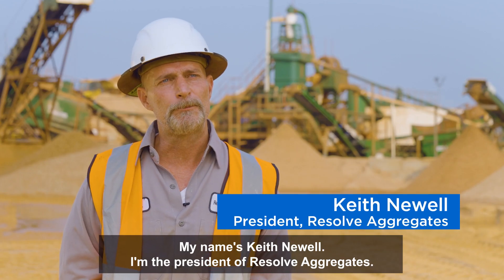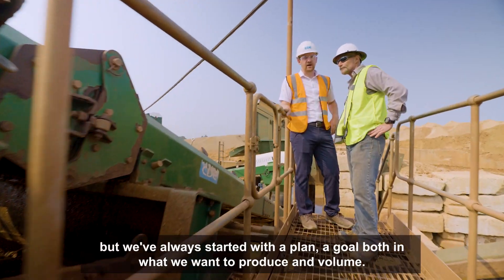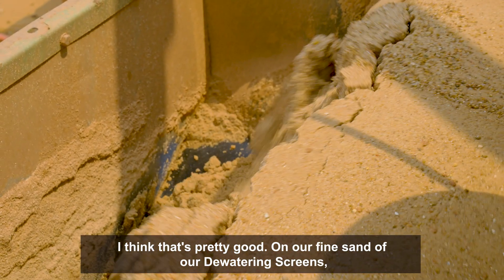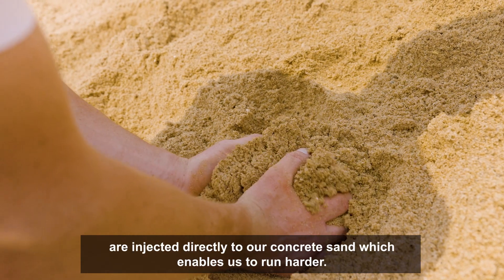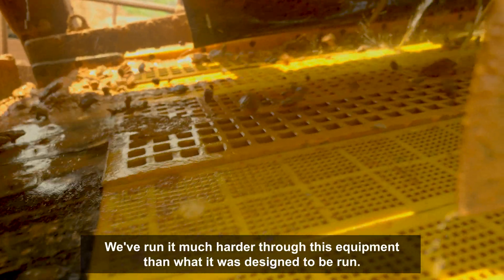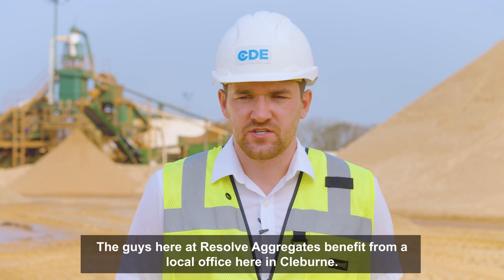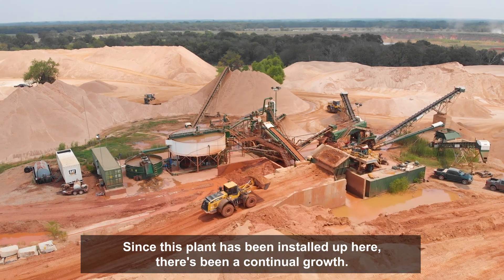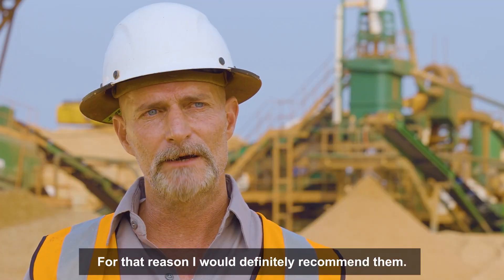Resolve Aggregates upgrade to a new CDE Screen to enable golf sands production in Texas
CDE’s modular approach means its equipment can fit seamlessly into existing process to minimize plant downtime while upgrades are commissioned.

The upgrade for Resolve Aggregates includes an Infinity F1-64 fine screen, integrated into the plant and providing an additional cut point within the existing fine sand product, allowing the production of a specialist, high-value golf sand.

The new CDE screen will process 50tph of sand and gravel pit and produce certified, in-spec #30 cut - #140 golf sands. Through CDE’s guaranteed equipment performance, the final materials will meet the high standard requirements from the golf industry and enable Resolve Aggregates to supply valuable products for new markets.